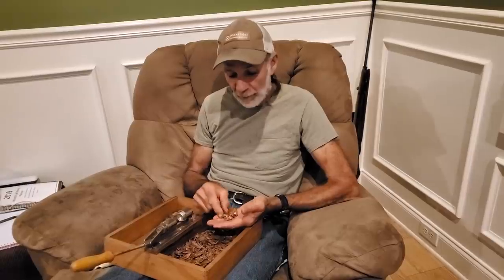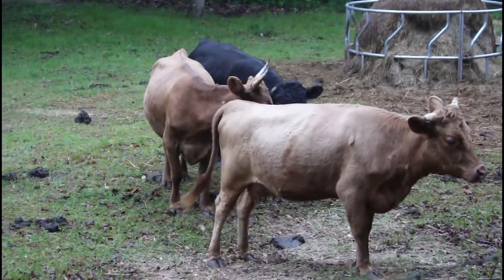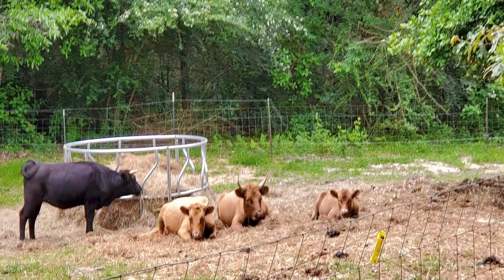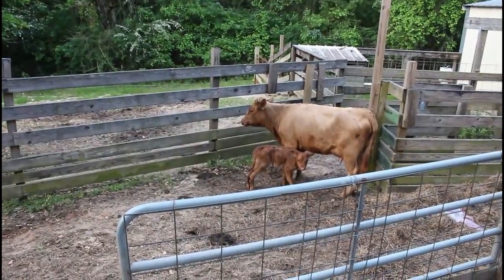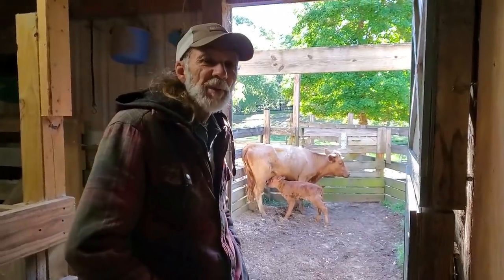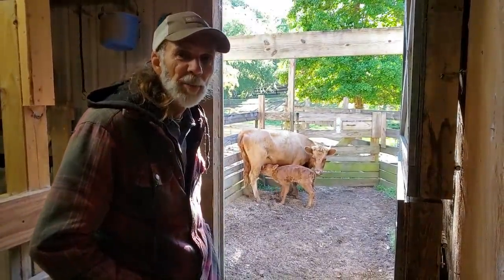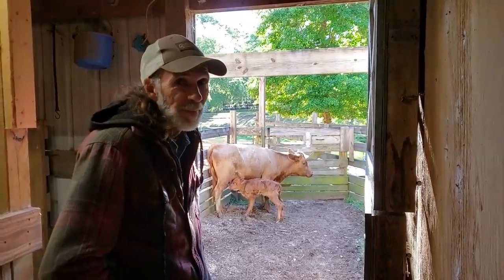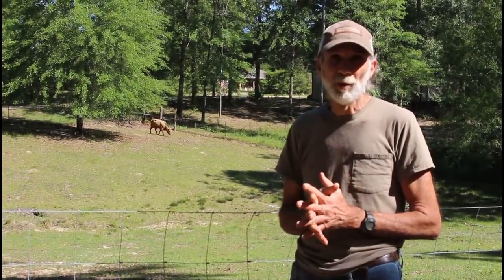FINALLY! Daisy Had a ?????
After 2 weeks of checking Daisy every day, a few times a day, Daisy gave birth today,  early this morning.  We were excited that we finally have a new calf on the homestead.

a